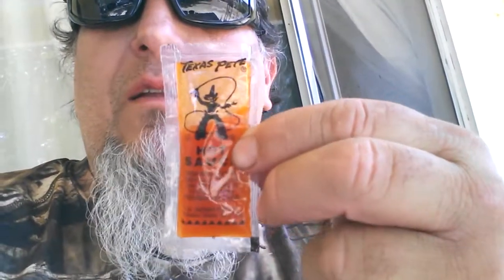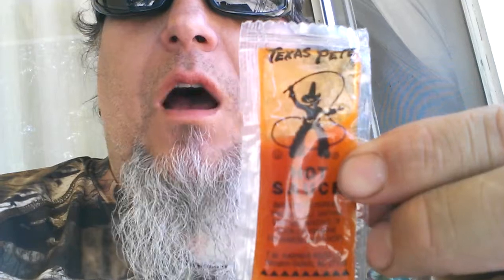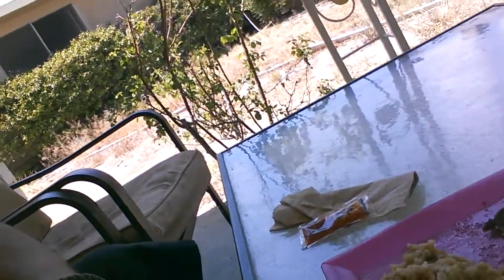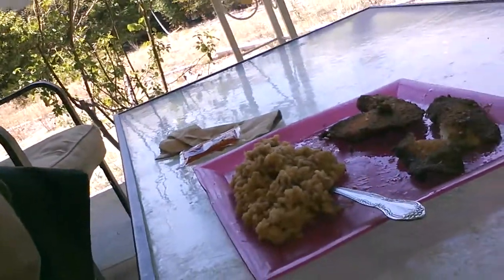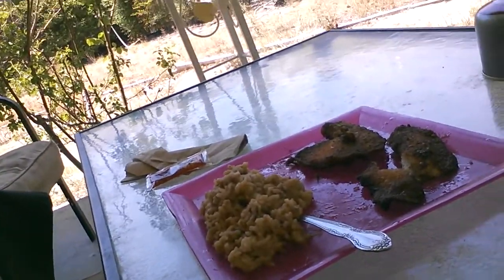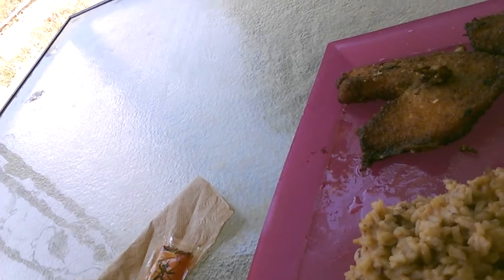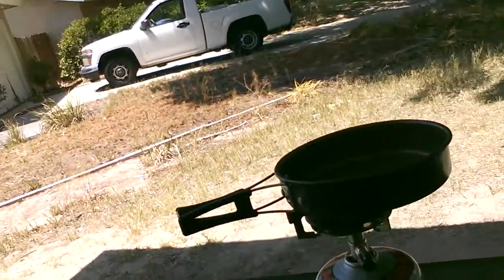Mm new found tasty goodness in a packet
Found these packets at Chick fillet